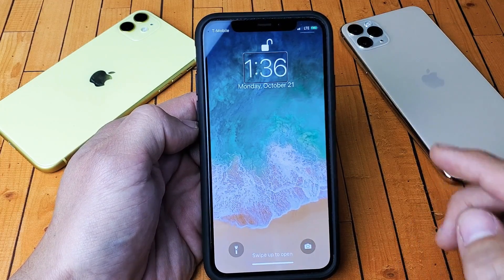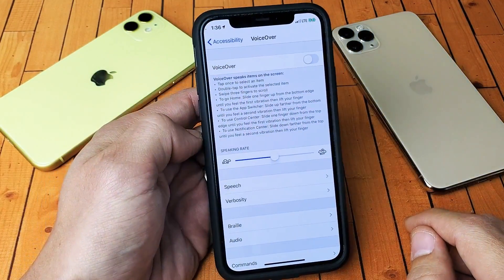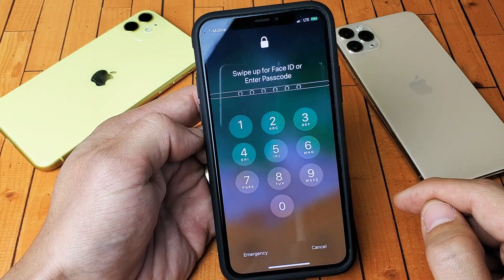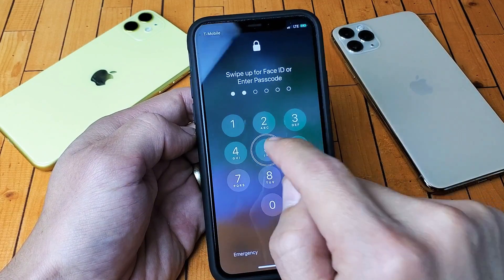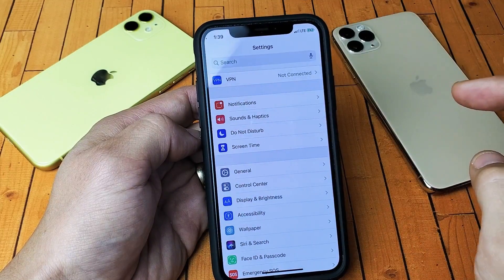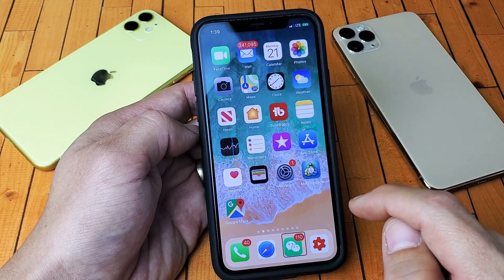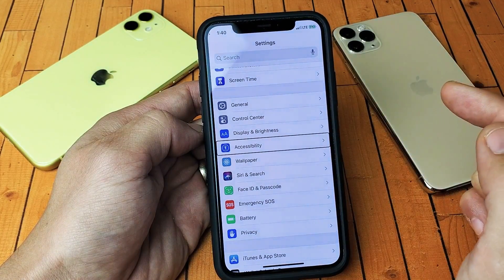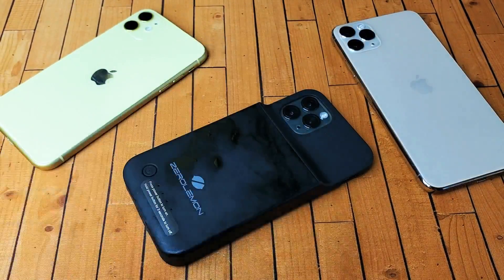How to Disable Voiceover (Talk Back Voice) on iPhone 11, 11 Pro, & 11 Pro Max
I show you how to turn off or disable the voiceover which basically repeats what you touch or talks back to you on the iPhone 11, 11 Pro, and 11 Pro Max. This feature is for the visually impaired fyi. Hope you find this video helpful.